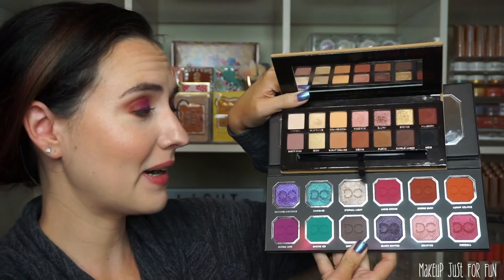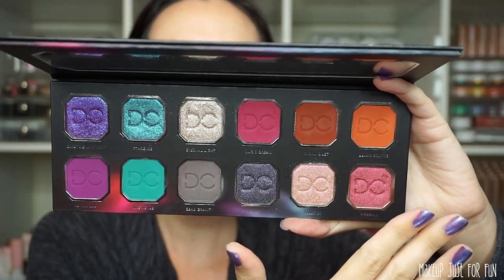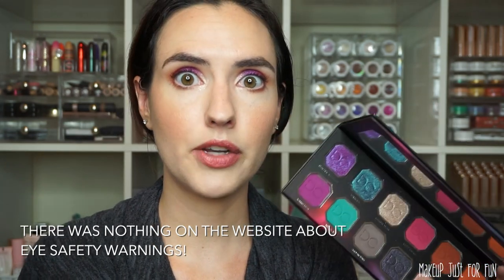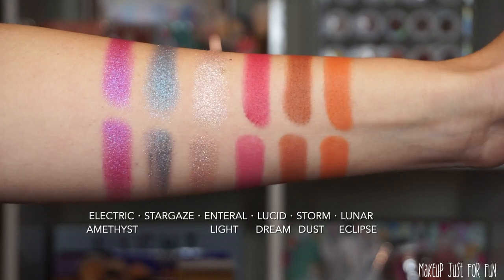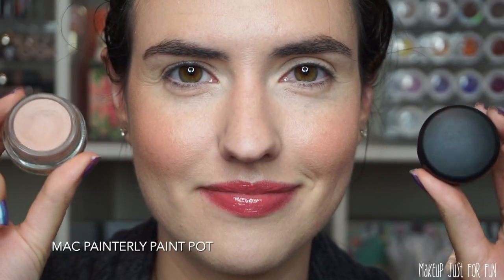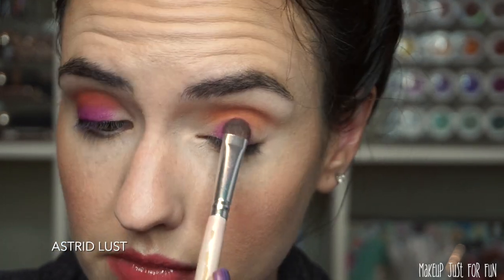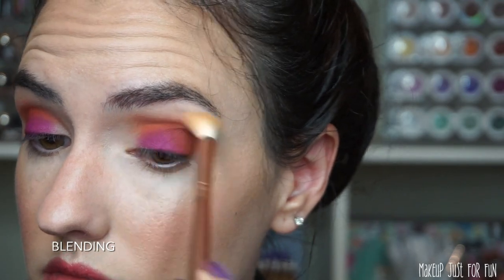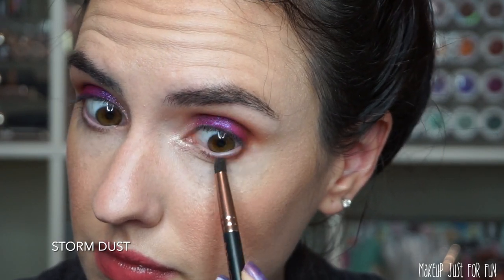Dominique Cosmetics Celestial Storm Palette | Swatches + Tutorial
NEW Celestial Storm Palette from Dominique Cosmetics! I've got all the details including swatches, an eyeshadow tutorial and an in-depth review. What do you think of this new palette? Is it on your wishlist?

What is on my lips?

Greenscreens credit:
Greenscreens by JanTube Editing